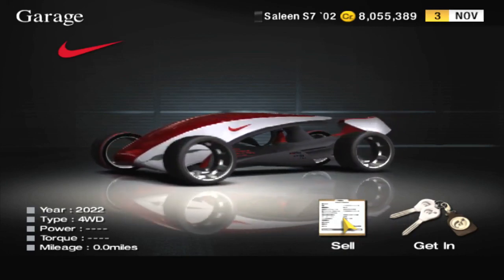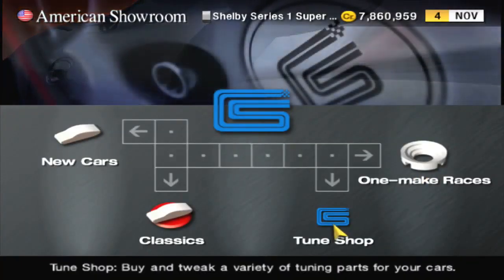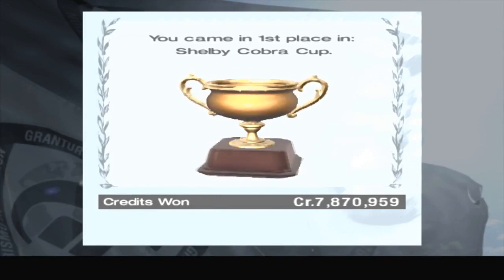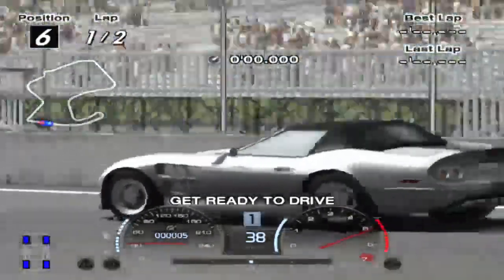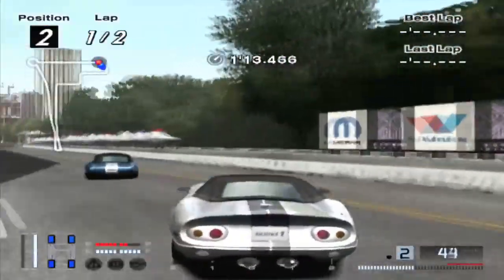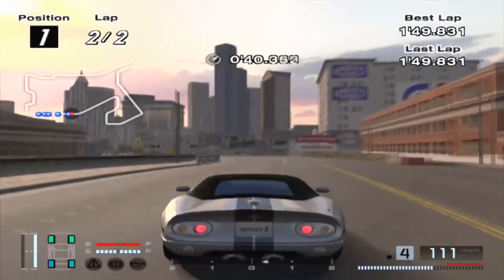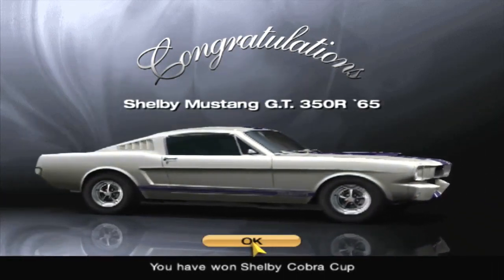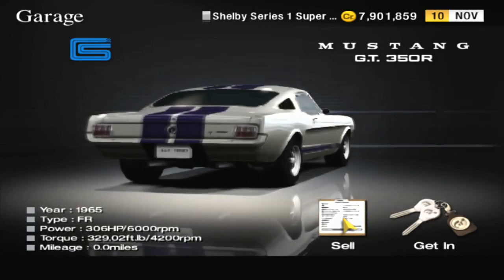Let's Play Gran Turismo 4 Part 85: One-Make Shelby Cobra Cup!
In Gran Turismo 4, here we take on the one-make Shelby Cobra Cup with a Shelby Series One!

This is a 100% playthrough of my favorite Gran Turismo game of the entire series!

S. Brock